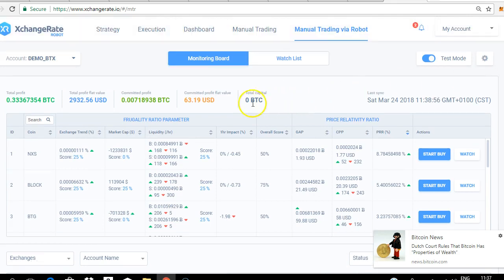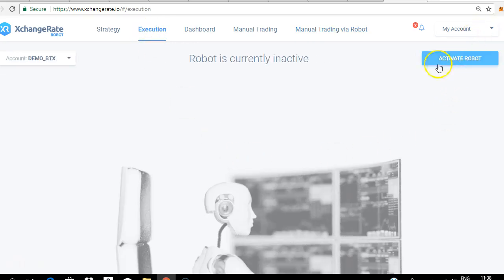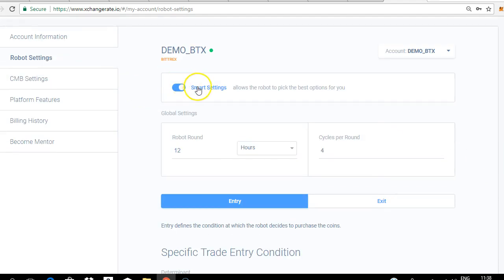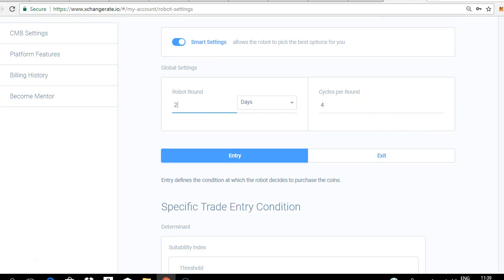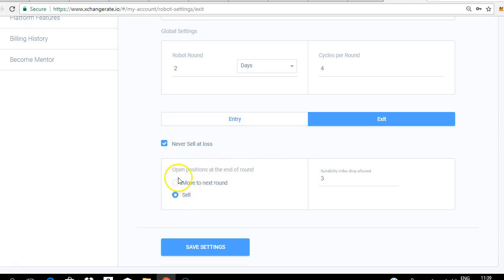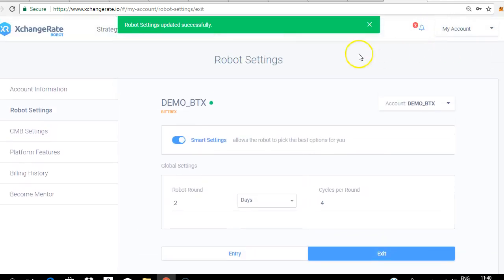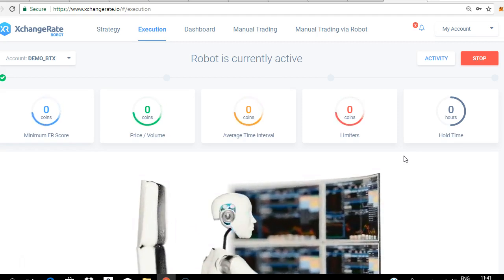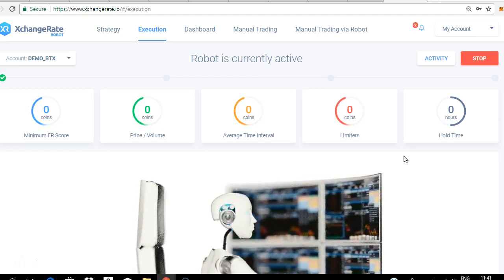XchangeRate Tutorial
Learn about cryptocurrency. Trade bitcoins and other crypto coins and make profits